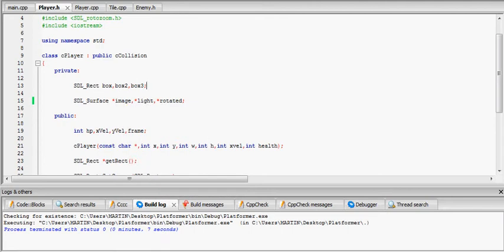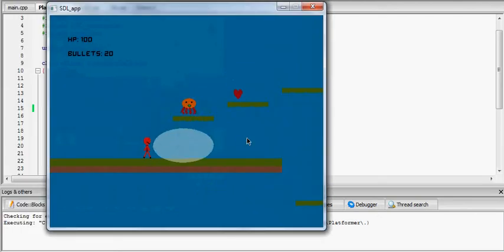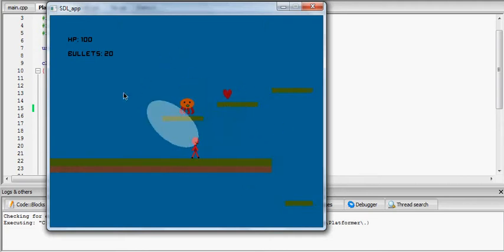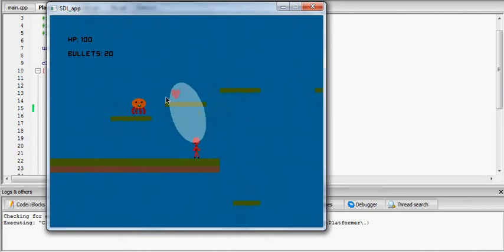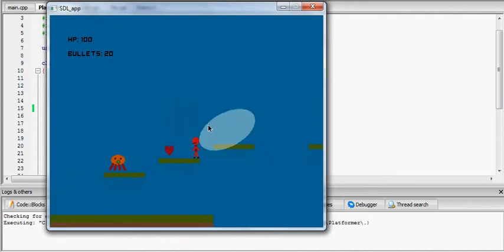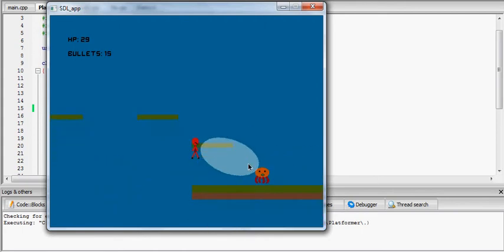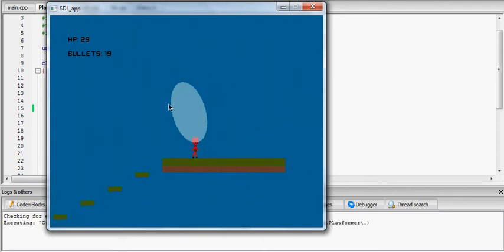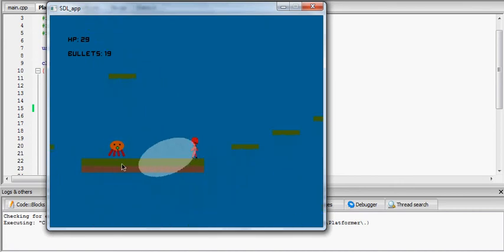Platformer - SDL/C++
The new plattformer im working on using C++, SDL and pretty much all its libs. (SDL_gfx,SDL_mixer erc..), hope you guys enjoy and feel free to ask any question about the project. ;)